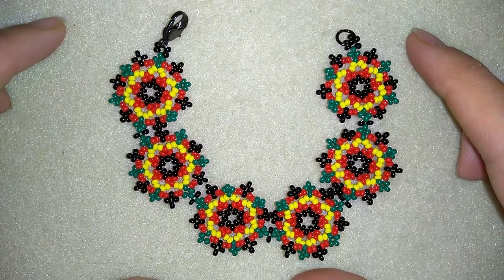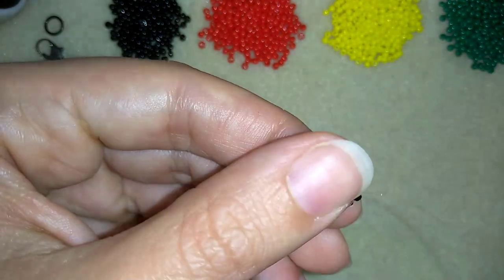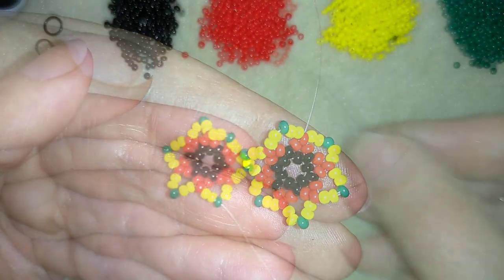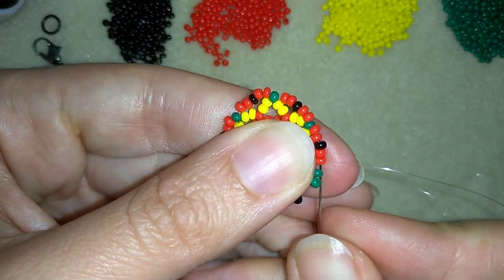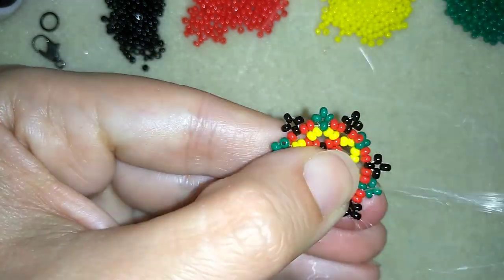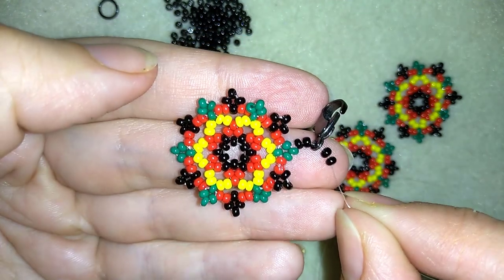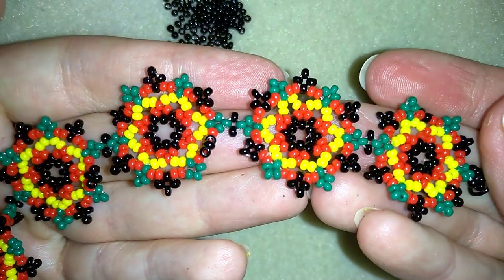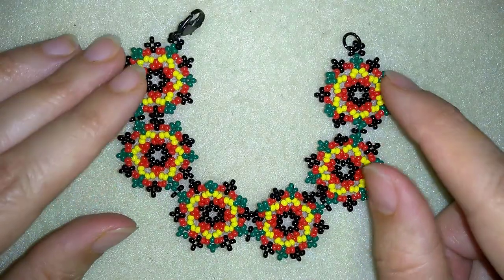Summer Seed Beads Bracelet - Tutorial. How to make beaded bracelet?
Easy step by step instructions for summer flower bracelet.
List of materials:
1) 11/ 0 seed beads in 5 colors - red,  yellow, dark green and black
2) thread of your choice -  I use monofilament  - 0.15mm (0.006in)
3) size 10  beading needle
4) scissors
5) pliers (not obligatory)